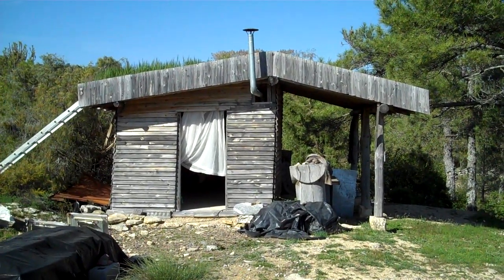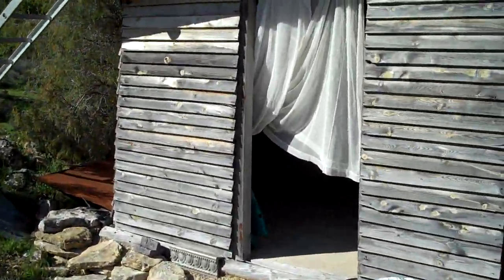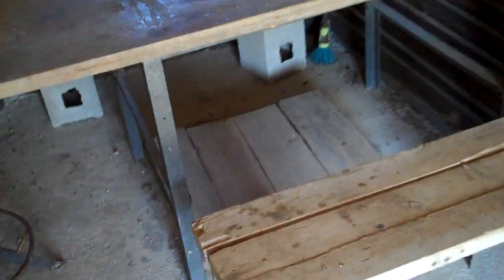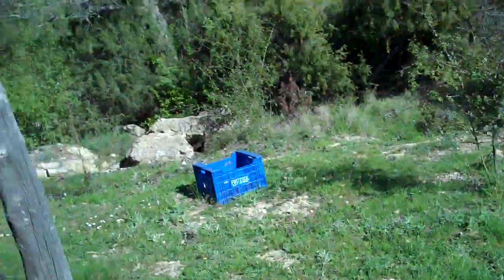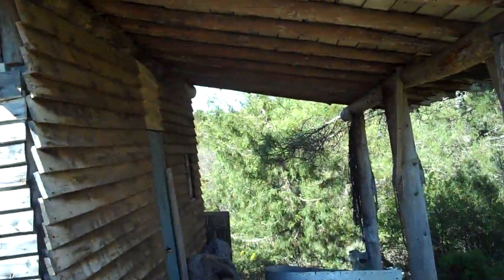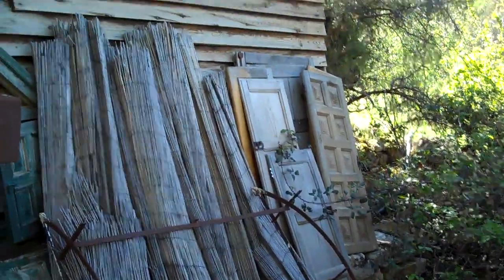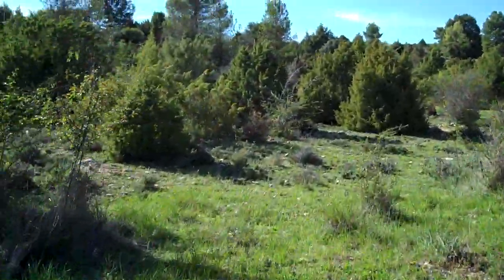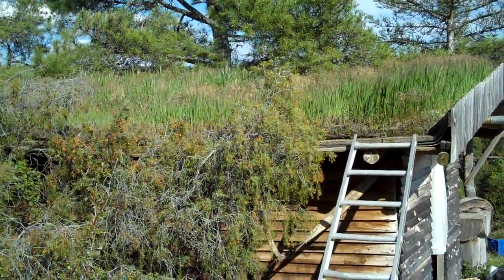Buenache Land - The Hut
A quick look at our nice little green roofed hut built over the well on our land in Spain